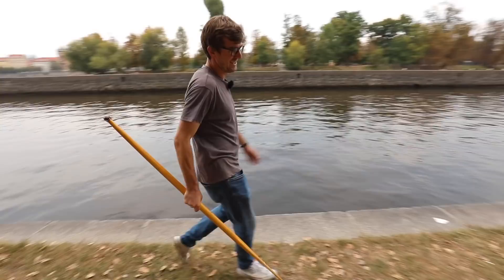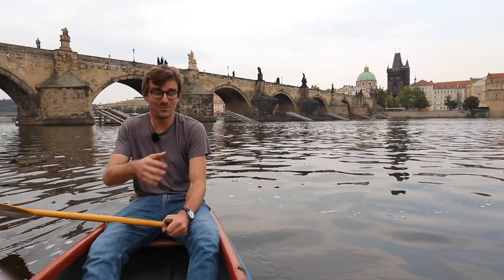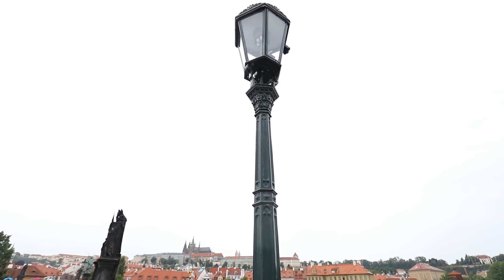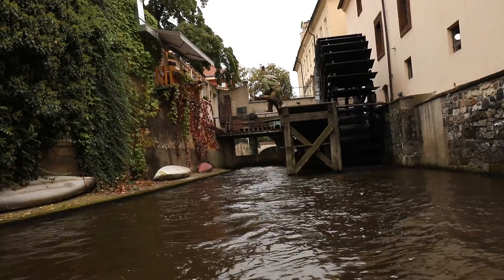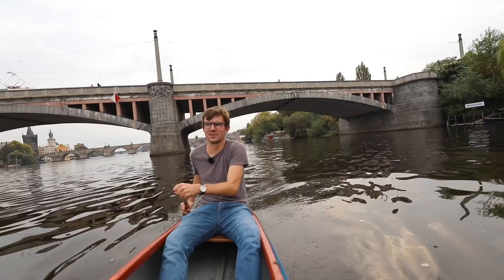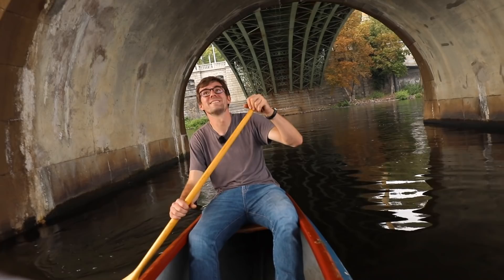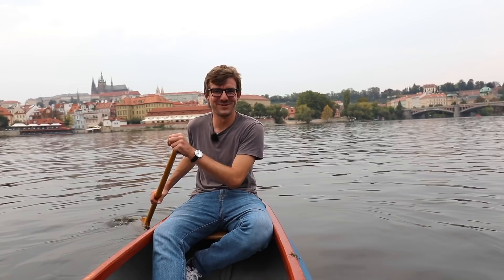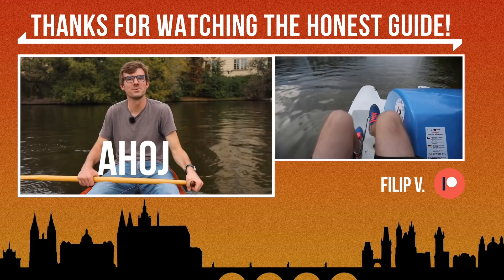CANOE RIDE THROUGH MOST BEAUTIFUL CITY IN EUROPE (Honest Guide)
Prague is one of the most beautiful cities in Europe (let's be honest, it's the most beautiful!) and today we will show you something you cannot do - we actually got a canoe and went for a ride. Enjoy!

WE MADE A BOOK! About our love for the city of Prague, the best beer places, cheap restaurants… get it

Now on... TikTok :D

Honza Mikulka & Janek Rubeš